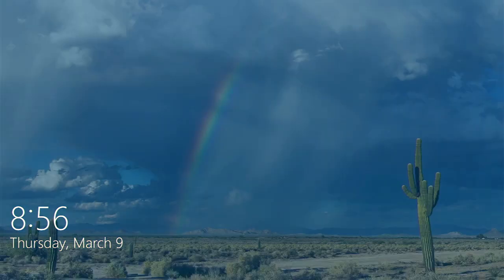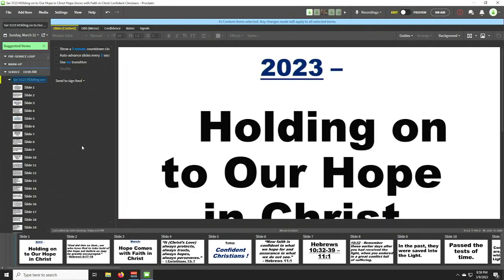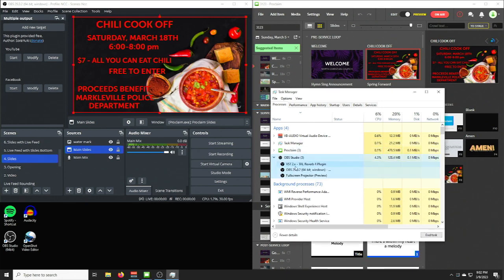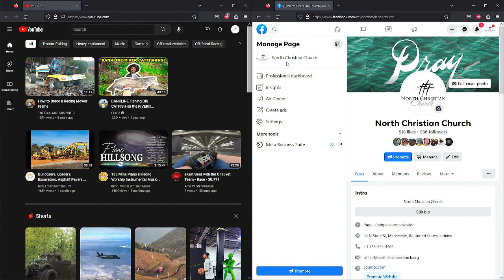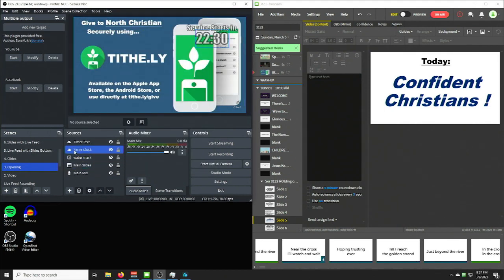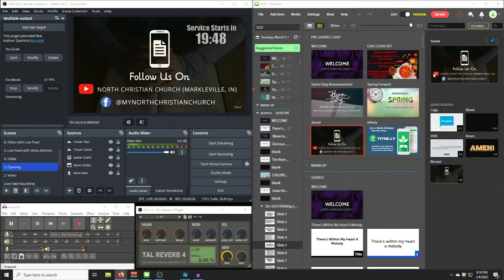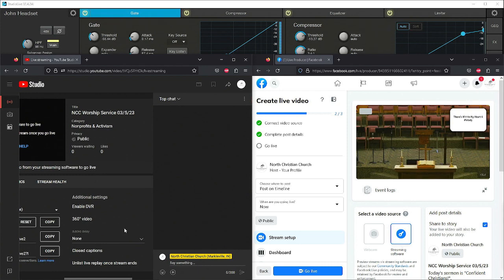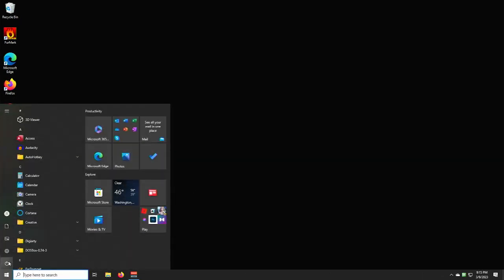NCC Stream and Media Set up.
This video goes through the setup process for streaming the service for North Christian Church.